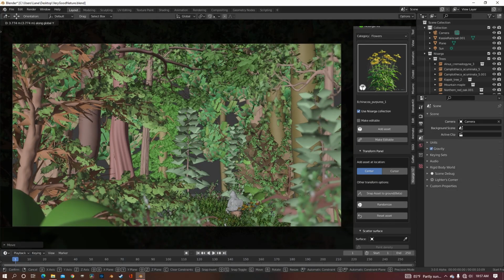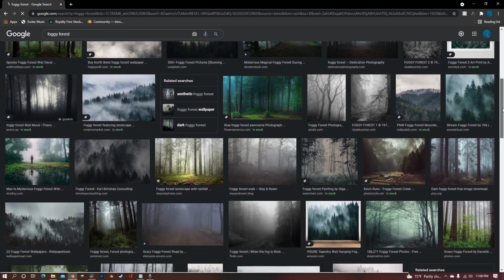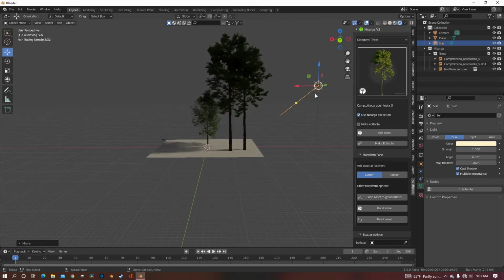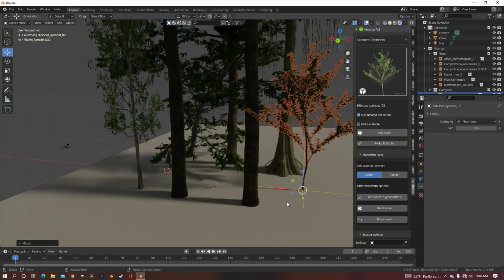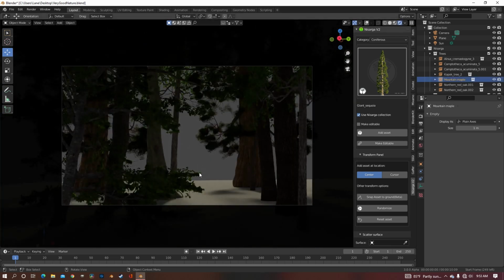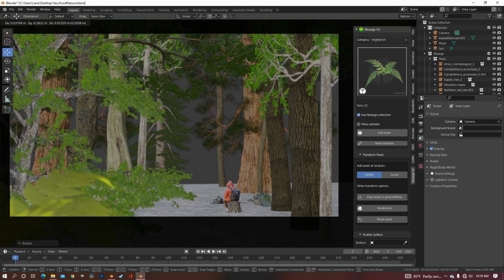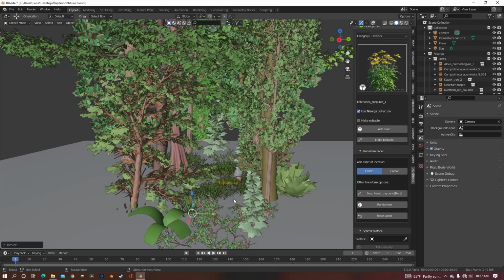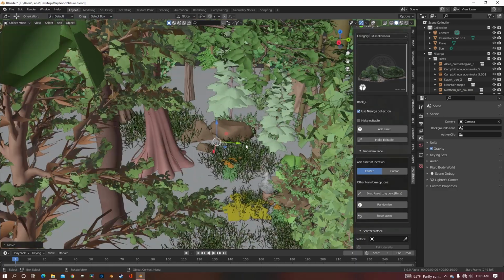Making an Environment Using Nisarga V2 Addon (Blender Breakdown/Showcase)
Track: Go Touch Grass
Artist: Colin & Samir

Track: Trace and Retrace
Artist: seazin